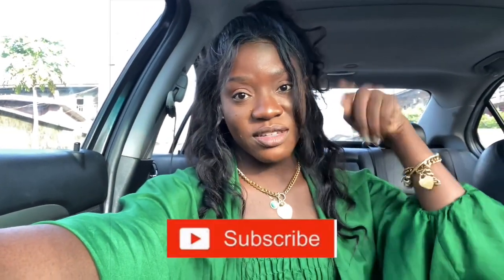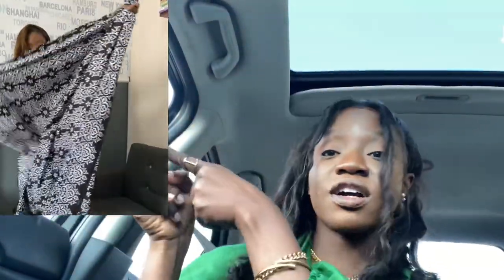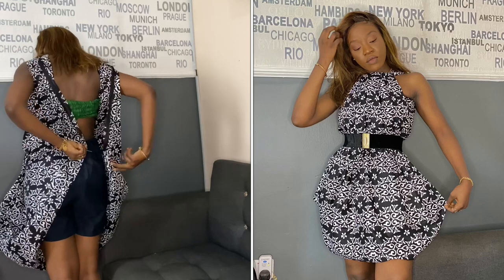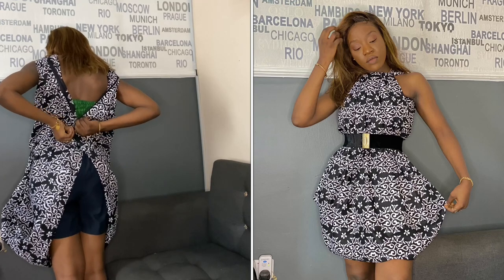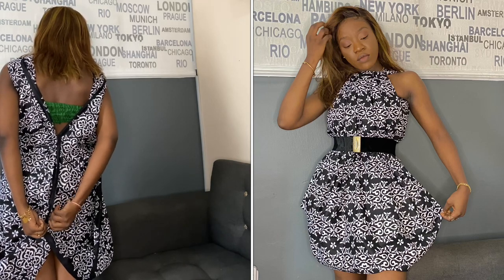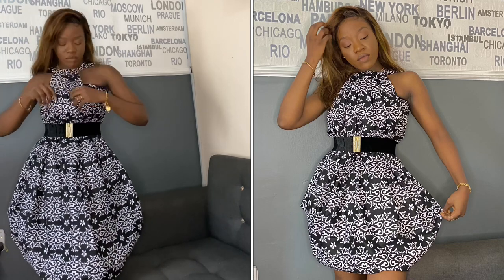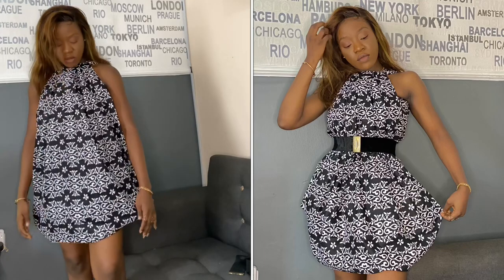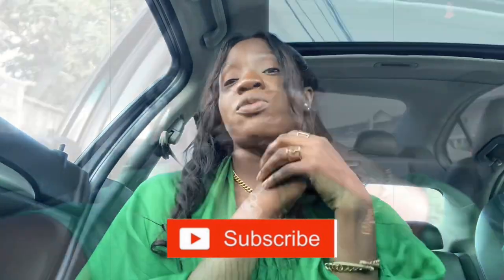DIY NO-SEW DRESS FROM SCARF (Ankara) / Fashion tricks for every girl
Hey friends thanks for returning to my channel.

On this video, I explained how to DIY your scarf (Ankara-3 yards) into a Dress (No-sew)

I’ll appreciate your comments and suggestions. Don’t hesitate to let me know if you found this helpful or need more explanations